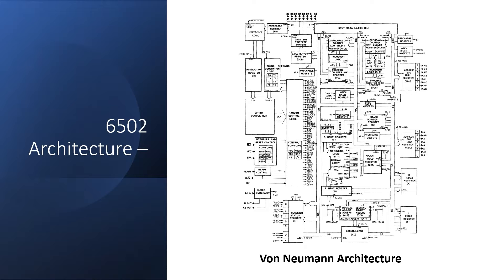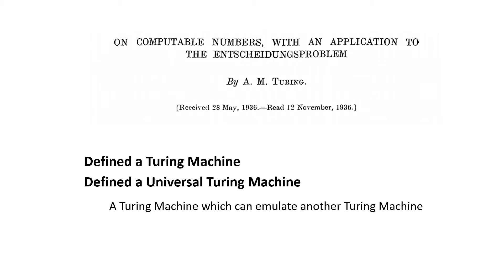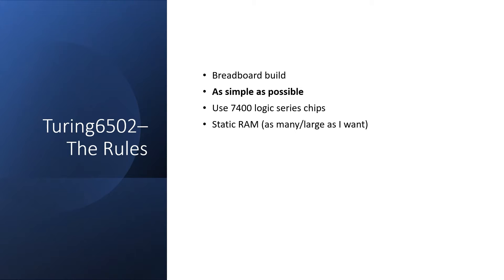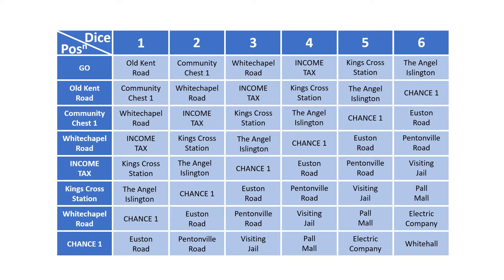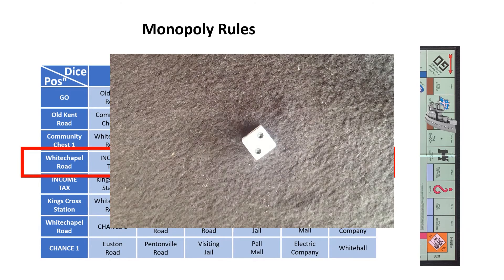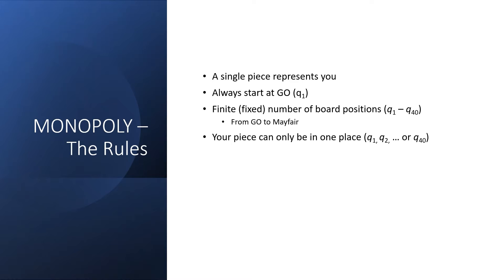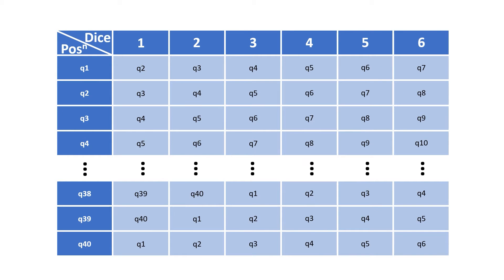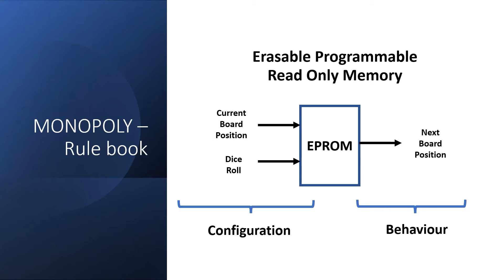Rulebook and notepad: Turing Machines Explained. Turing 6502 Part 1.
I break down the Turing Machine into a Rulebook and a Notepad.  This simple machine can emulate the famous 6502 microprocessor.

Turing6502 Part 1 - The Rulebook.pdf

This video provides an introduction to Alan Turing and describes the machine he defines, the Turing Machine.

A Turing machine has two major components and this video discusses the Rule Book.  Following this, there is a breadboard build of the Rule Book required to emulate the 6502 microprocessor